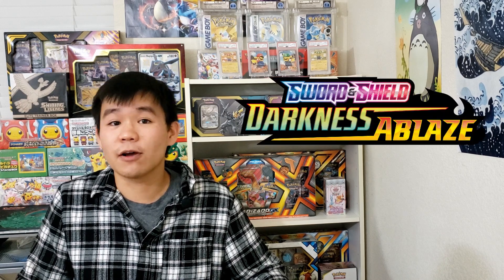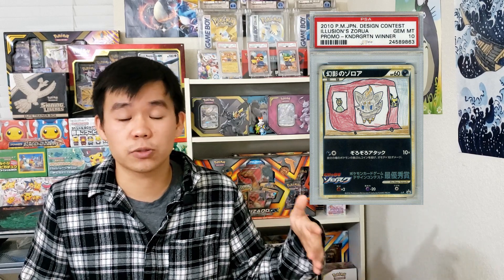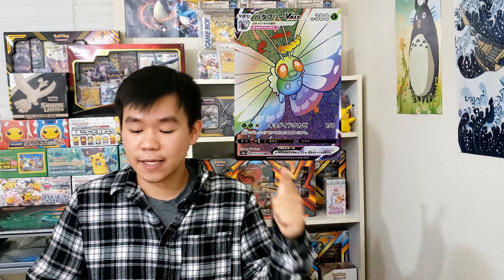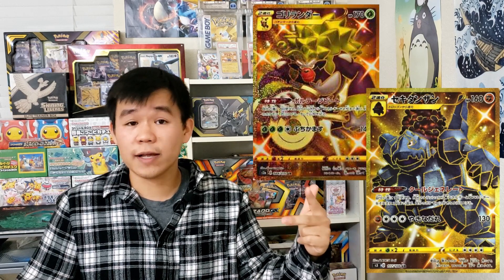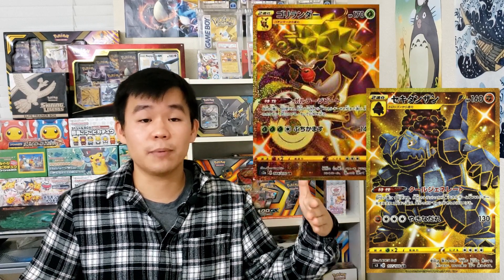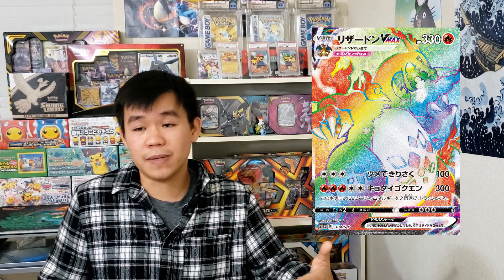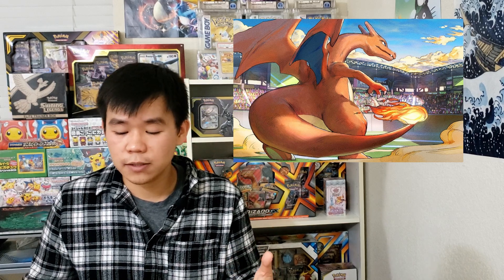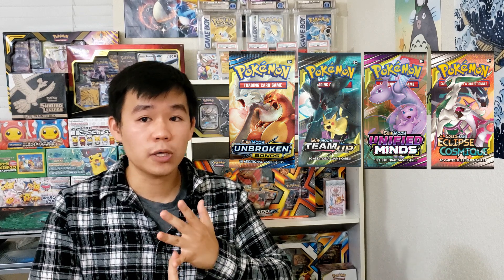Darkness Ablaze Set Revealed, 2020 Pokemon Illustrator Contest Winners, and More Reprints Coming?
Today we look at the top chase cards in the fully unveiled upcoming Darkness Ablaze set. And check out if Pokemon Darkness Ablaze set is worth collecting and investing in. We'll also go over the winning illustration of the 2020 pokemon illustrator contest that will be made into a promo card. As well we will discuss the recent reprint of Ultra Prism and does this mean more reprints are on the way.

- Twice baked Jake